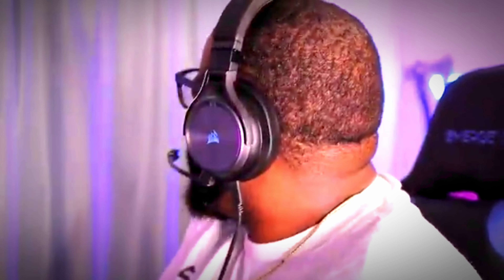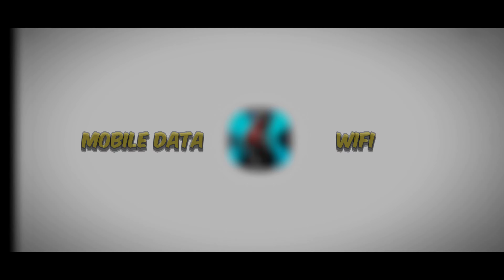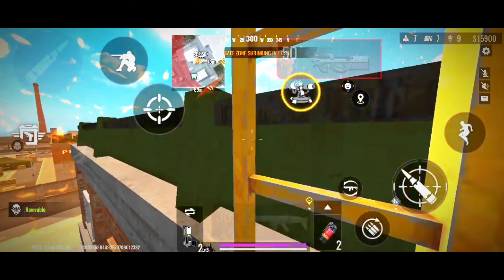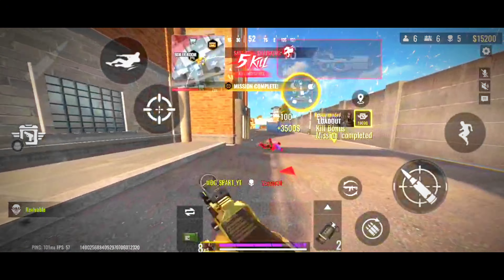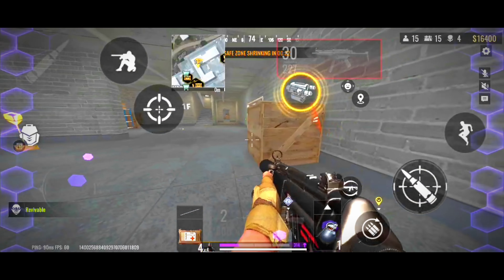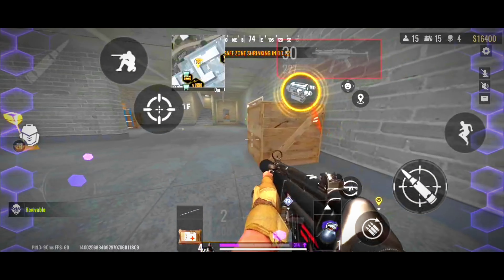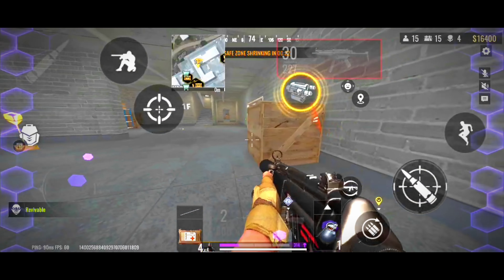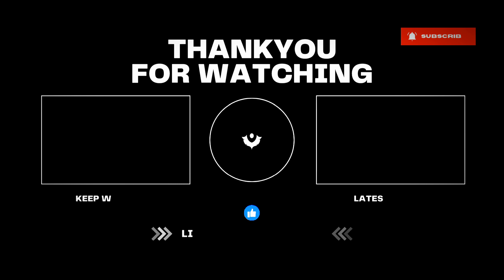How To Win With High Ping In BLOOD STRIKE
Tips And Tricks For Blood Strike
Are you tired of getting wrecked in Blood Strike due to high ping and laggy connections? Don't worry, we've got you covered! In this video, we delve into the world of high ping gaming and share tips and tricks to help you dominate even with a less-than-ideal internet connection.

Drop your questions in the comments, and our community will be there to help you out.

Get ready to level up your Blood Strike game – let's dive in!

MDG SPAT